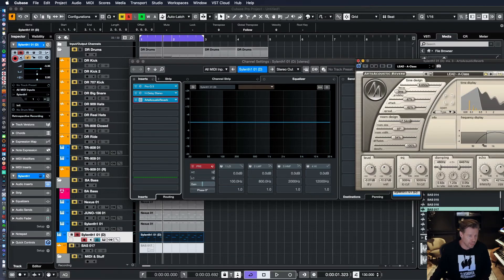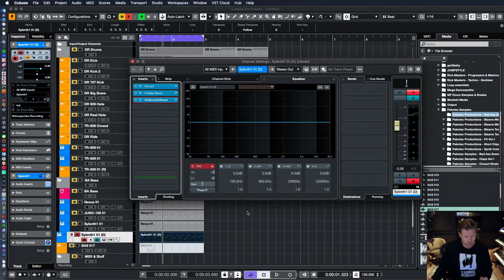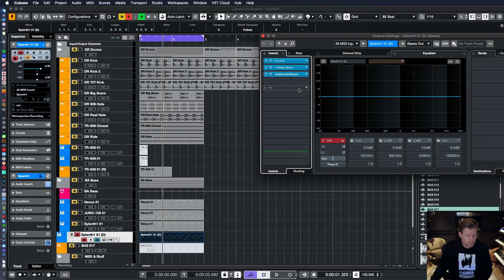FX tips & tricks w/ Ferry Corsten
This is a clip from Ferry Corsten's production masterclass.

Get ready to learn from a legend

With over 25 years of studio experience, a hit-studded discography and an undeniably impressive track record as a composer, it’s safe to say that electronic music icon Ferry Corsten knows a thing or two about music production.

The Dutchman has been among his scene’s most authoritative figures since he released seminal Trance classics such as ‘Out Of The Blue’ (as System F) and ‘Gouryella’ (as Gouryella), and he now steps up to the plate to teach his craft to the next generation of dance music producers through his first-ever masterclass for Armada University and FaderPro.

Are you ready to get in the studio with Ferry Corsten?